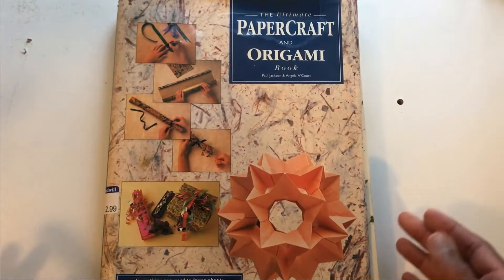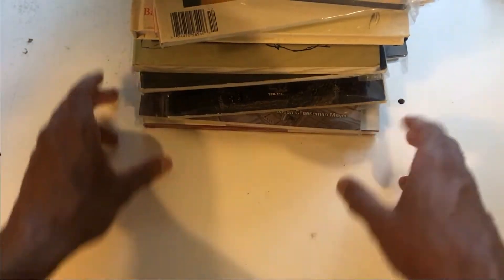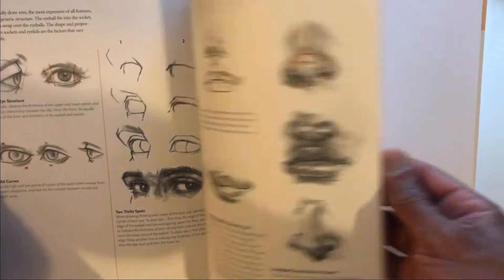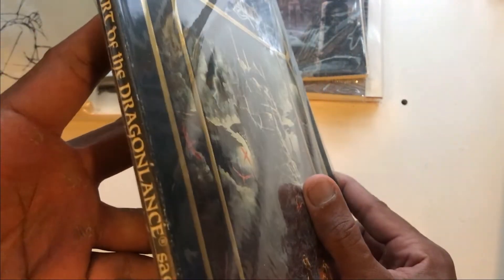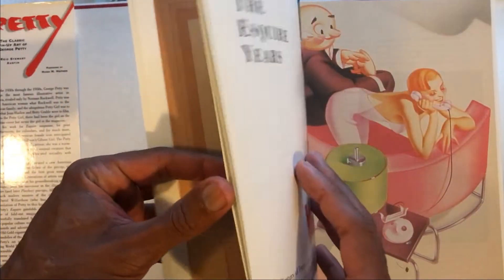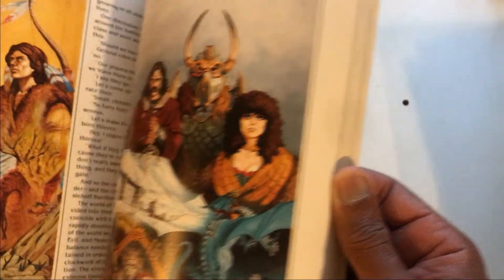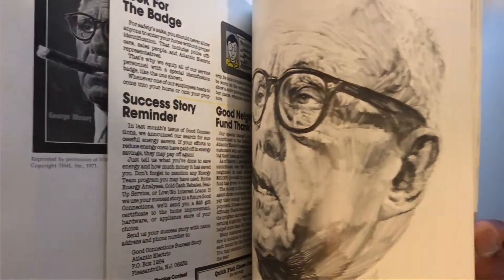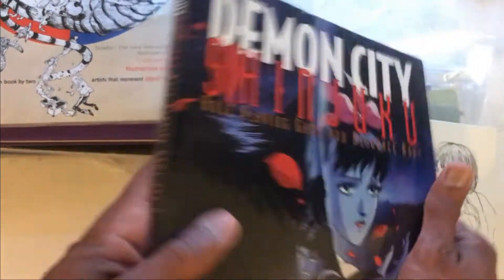Art Book Collection - Another Lonely Pile of Art Books Stranded on the Floor Part 4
A video of me taking and reviewing, sorting and analyzing a pile of art books that resides on my floor for possible donation and sale. Art instruction books, artist portfolios and  Demon City RPG Book ? dusty and unloved!  Get a sense of what I've collected and what I'm into. 20-something more minutes of me talking about books !